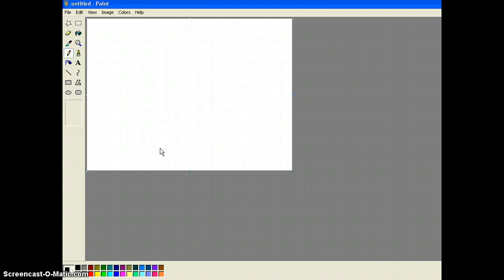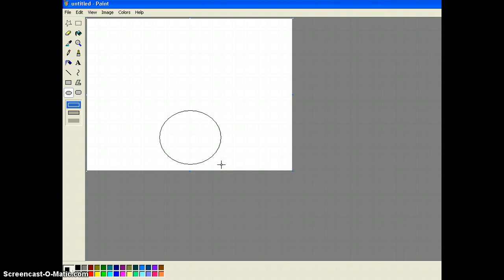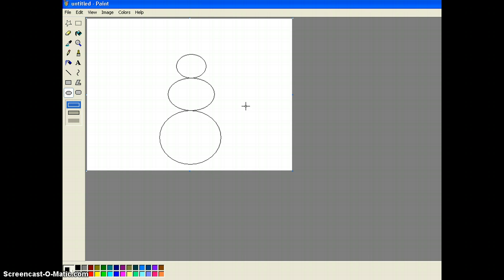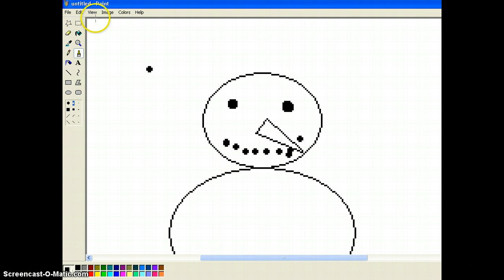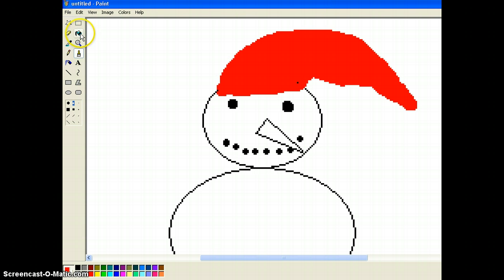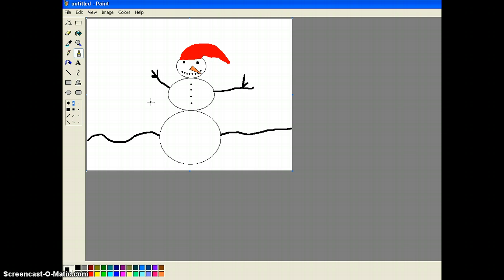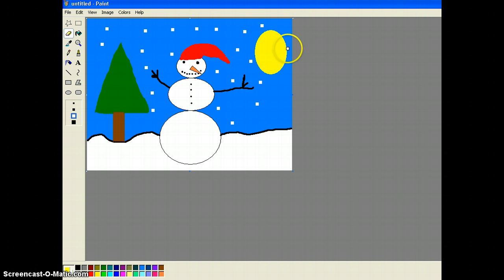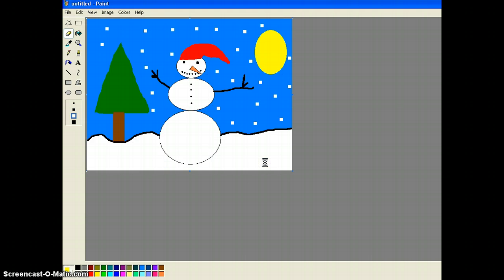Build a Snowman in Paint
Demo for first graders to help them create a snowman with the Paint program.